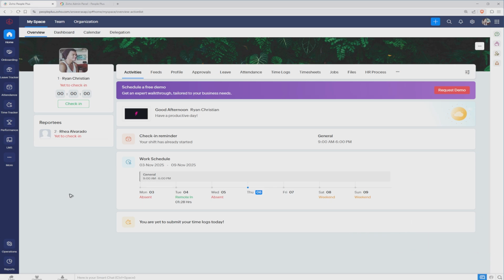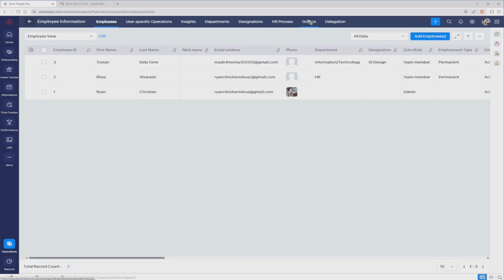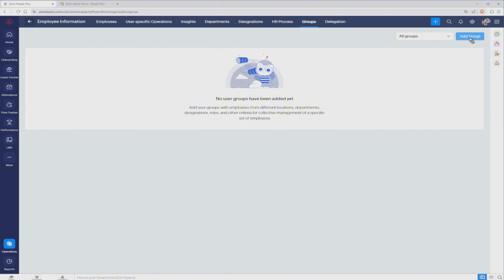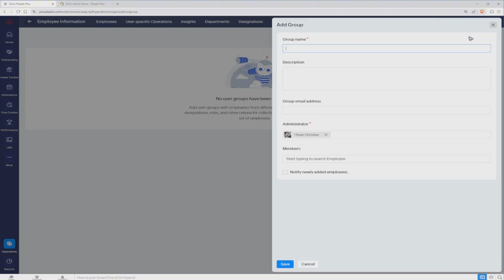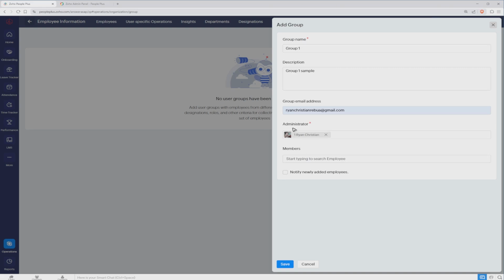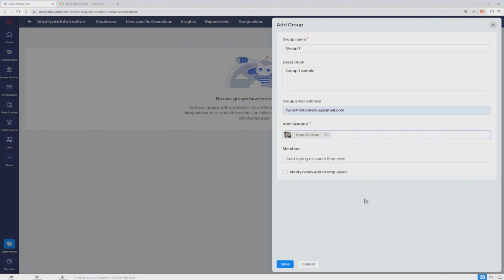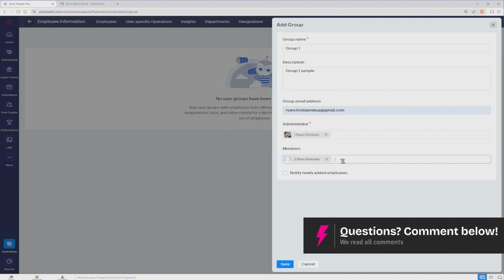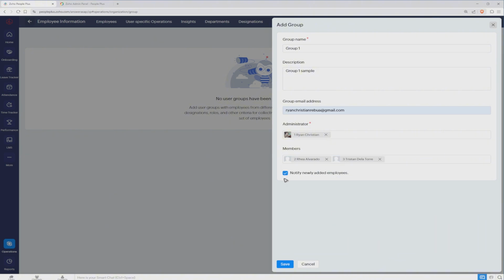How to CREATE GROUP in Zoho People (Step by Step)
This walkthrough helps you create groups in Zoho People for easier communication, organisation, and team management. Please consider liking the video and letting us know if you have any comments, ideas or questions, we really appreciate any feedback! We have plenty of other tutorials on our channel so come and see if we can help you with anything else :)